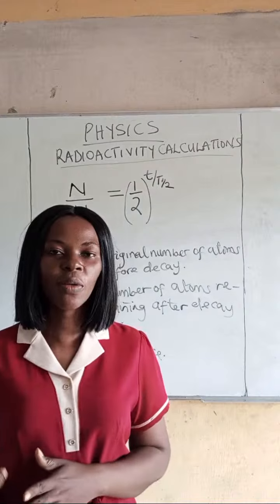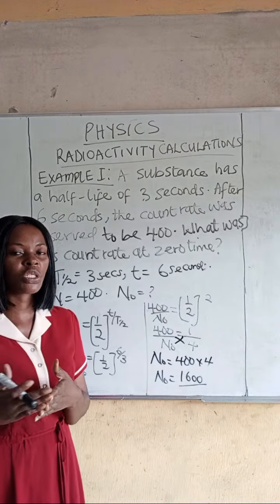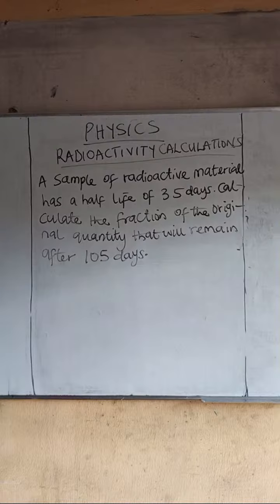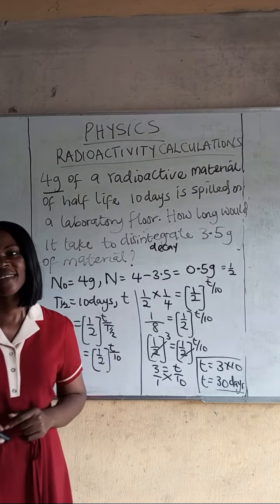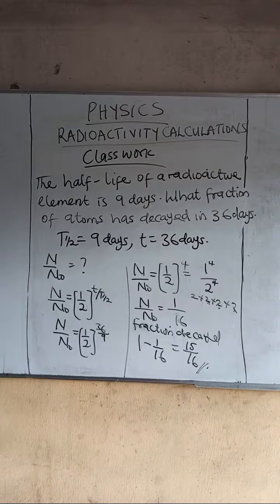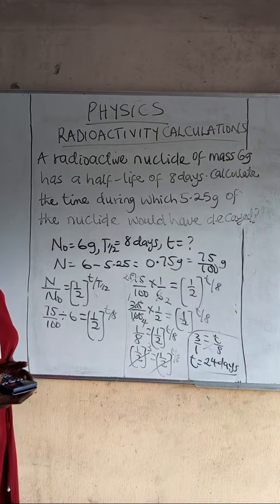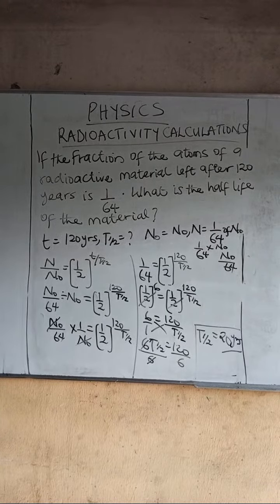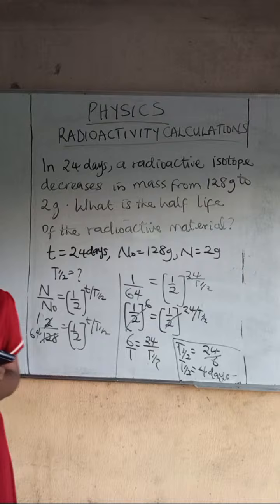Jossy Science Academy is live! CALCULATIONS ON RADIOACTIVITY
The description of half life and decay constant, radioactivity formulas and calculations.